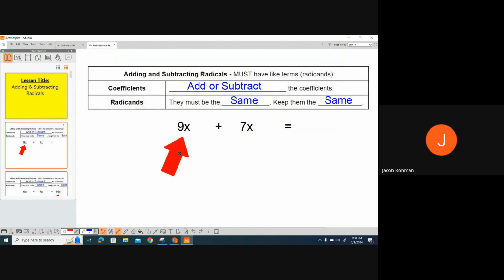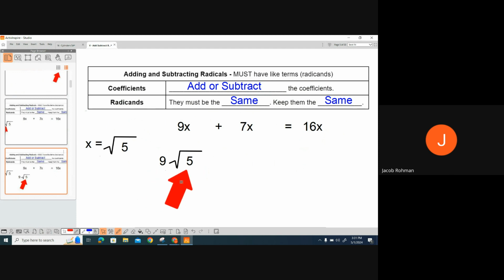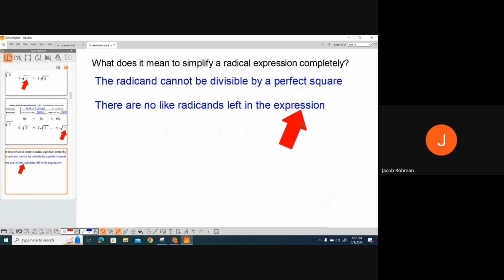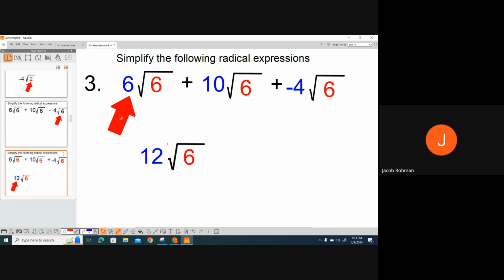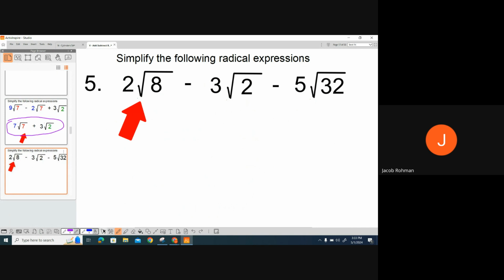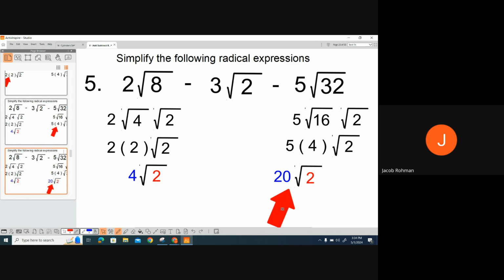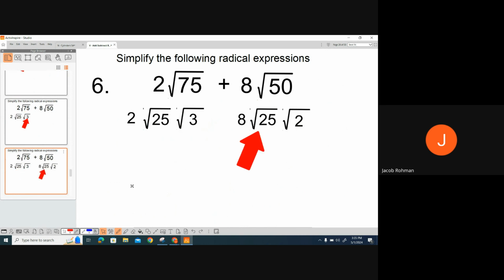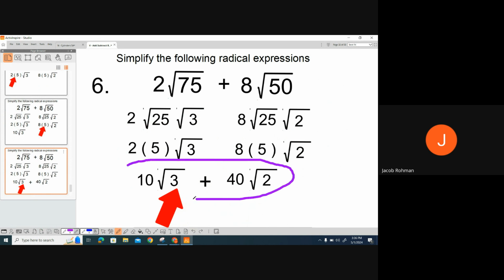Adding & Subtracting Radicals